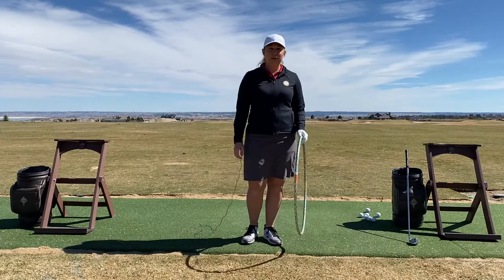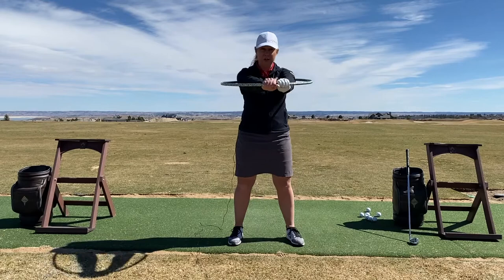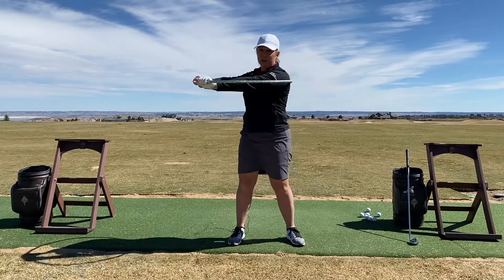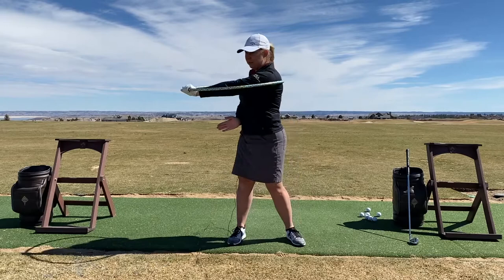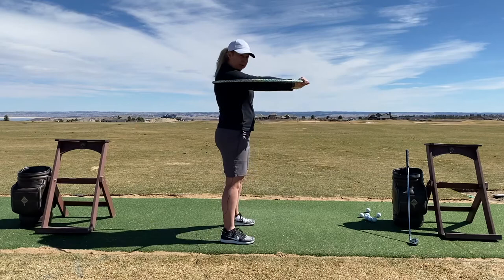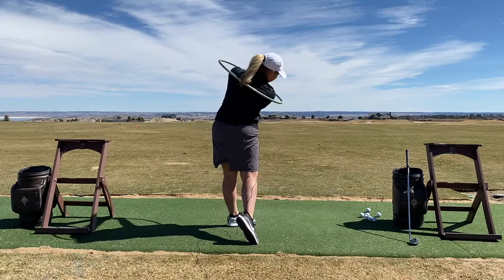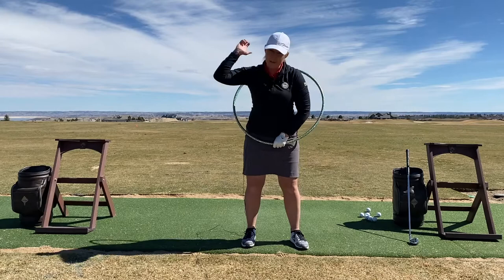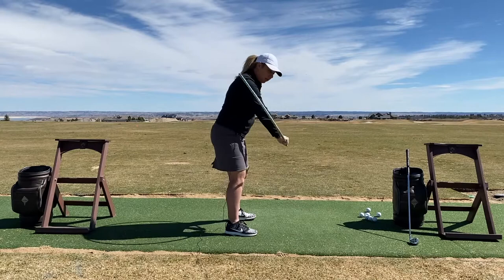Hula Hoop Drill